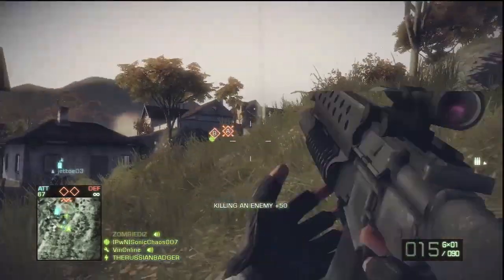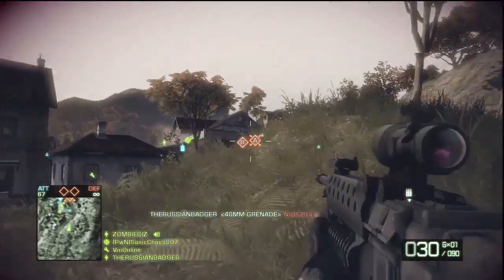BFBC2 Commentary: M16 on Schmarvest Tag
You see in psychological circles there's a technical term for that scenario. "Monstrous ticklelotus."